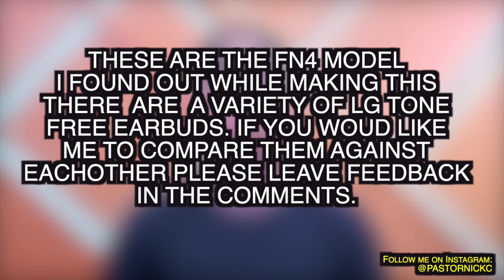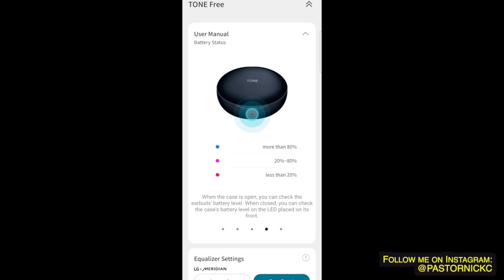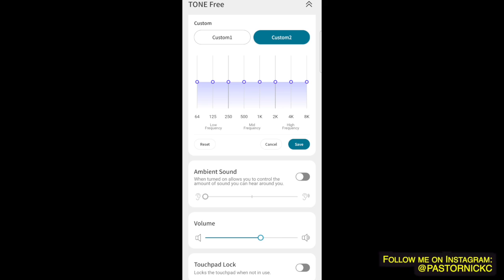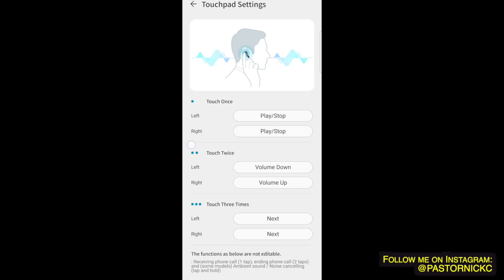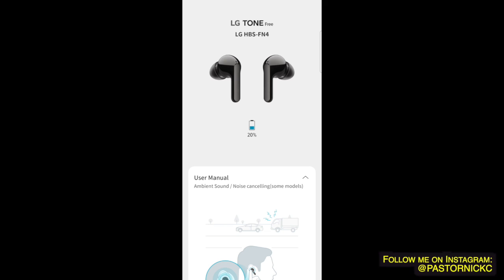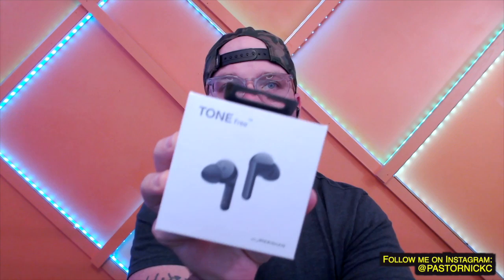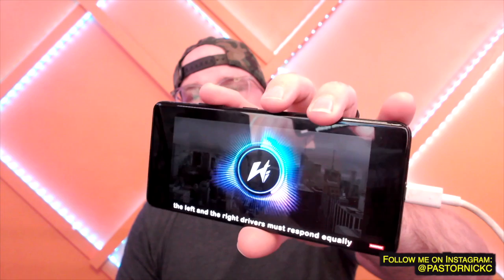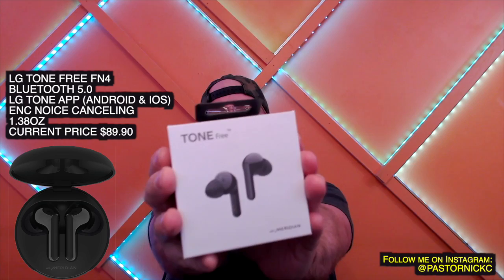Honest Reviews w/ Nick | LG TONE FREE FN4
Honest Reviews Matter!

Lets review the LG TONE FREE FN4 earbuds!